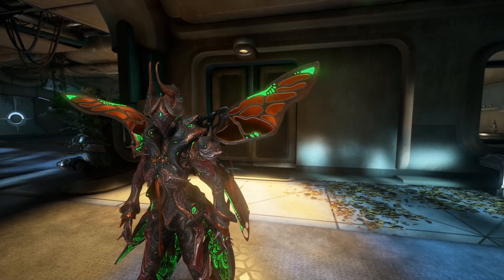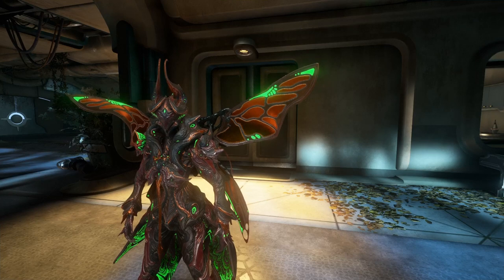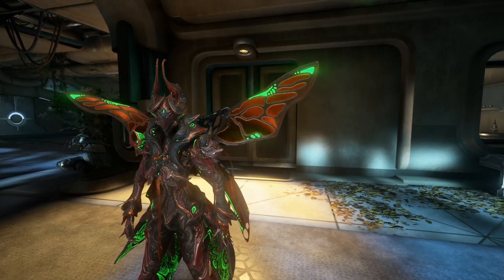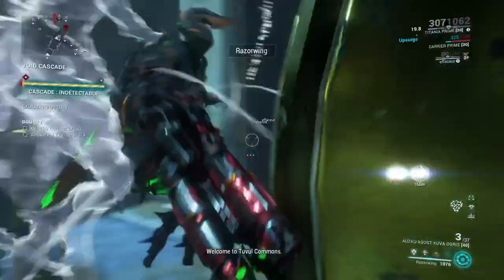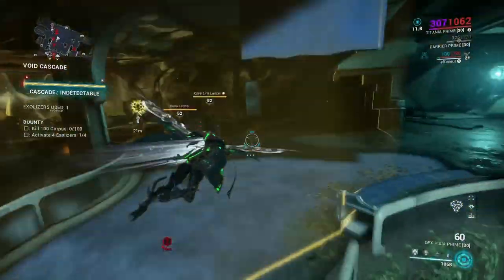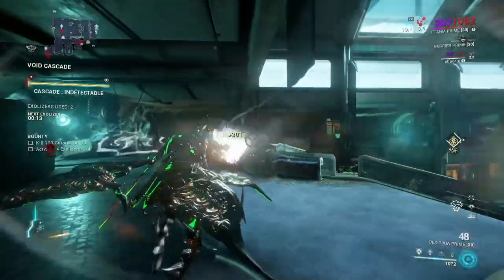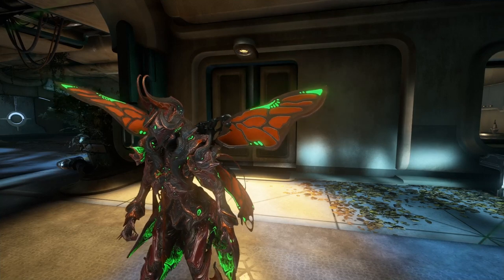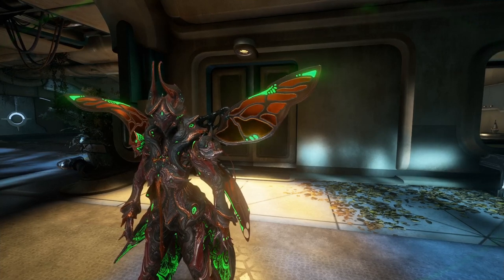Warframe Angels of Zariman Hotfix 5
Patch notes, enemy swap and door concerns